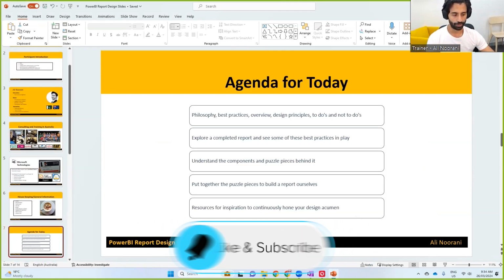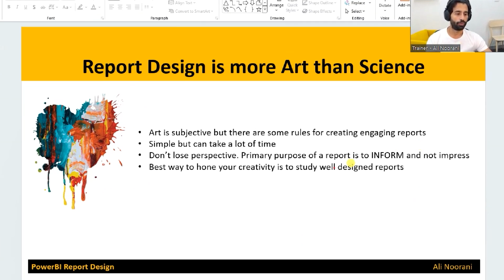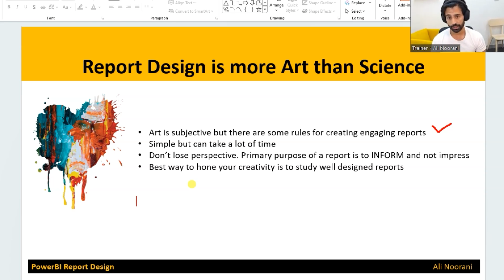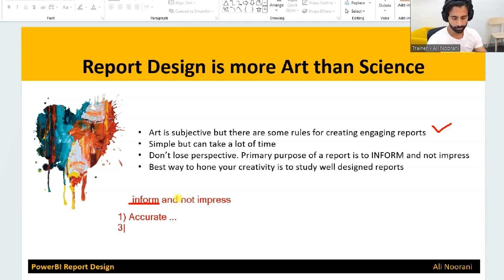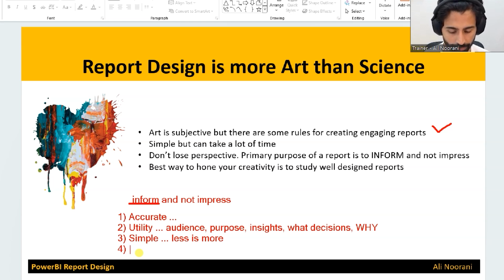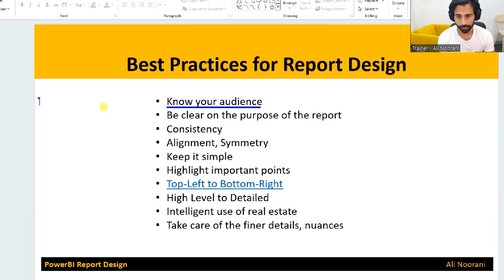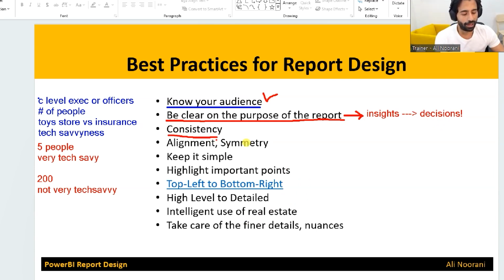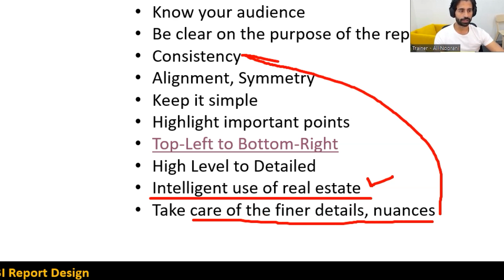Power BI Report Design Best Practices | Build Dashboards People Actually Use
Most Power BI dashboards look good — but almost no one uses them. In this video, you’ll learn the exact Power BI report design principles that separate dashboards that get ignored from dashboards that drive real business decisions. We break down why most reports fail, the biggest design mistakes beginners and analysts make, and how to build clean, simple, and high-impact dashboards that users actually understand.

This tutorial covers essential Power BI dashboard design best practices including how to design for your audience, reduce clutter, improve clarity, and structure reports for faster insights. If you want to create professional Power BI dashboards, improve user experience (UX), and make your reports more effective for decision-making, this is where you start.

→ Consulting
Data model audits, performance optimization, and BI strategy

→ Coaching
1-on-1 programs to become a job-ready Power BI analyst

0:00 Introduction
0:22 Report Design Course Overview
3:20 Why Report Design Matters
5:02 Useful Reports vs Beautiful Reports
6:44 Inform, Don’t Impress
7:12 Principle 1: Accuracy
8:21 Principle 2: Utility
9:50 Principle 3: Simplicity
11:21 Principle 4: Performance & Speed
12:47 Power BI Report Design Best Practices
12:56 Know Your Audience
15:22 Define the Purpose of Your Report
15:46 Consistency in Report Design
16:30 Keep Your Reports Simple
16:56 Highlighting Important Insights
17:14 Designing from Top Left to Bottom Right
17:57 Moving from High-Level to Detailed Insights
18:22 Using Report Space Effectively
18:32 Final Design Details & Consistency